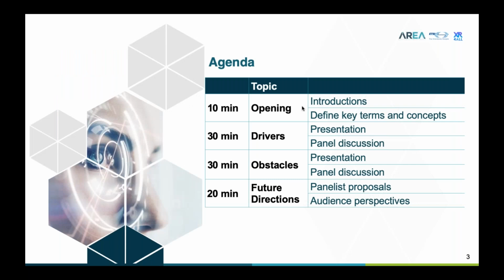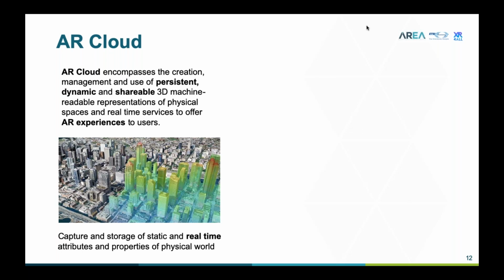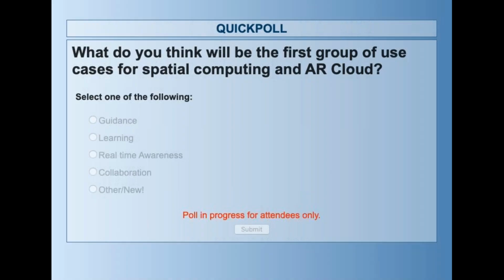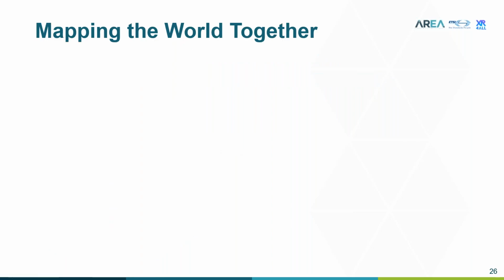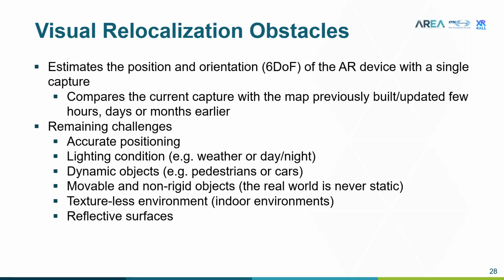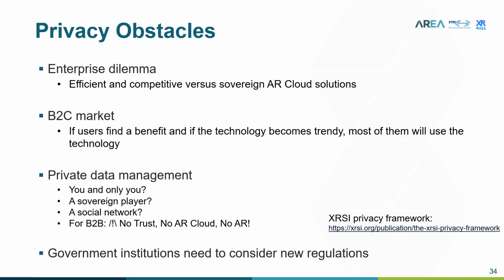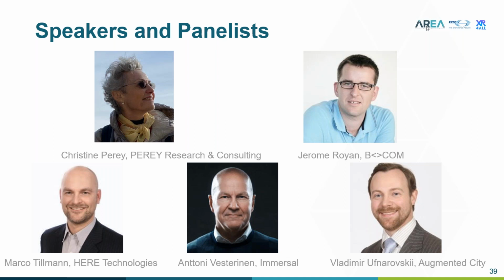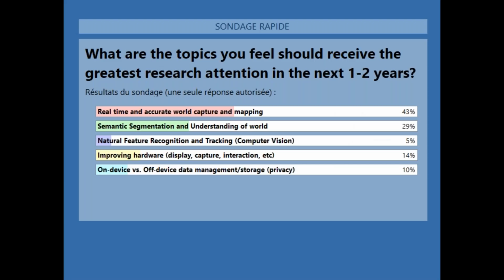Spatial Computing and AR Cloud Drivers and Obstacles AREA ETSI XR4ALL Webinar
As spaces and objects become increasingly instrumented with network-connected sensors and users in those spaces carry and wear more sophisticated sensors on their devices, physical people, things and places are rapidly being captured in 3D. With machine learning and AI, the raw data about the physical world is being segmented and semantically enriched. Real world models (in some circumstances referred to as “digital twins”) will become the cyber “frames” from which many spatial computing features and services will be triggered and experiences emerge.

This webinar will begin with Christine Perey and Jerome Royan describing the drivers and challenges with real world capture, modeling and mapping for spatial computing and AR Cloud. Following prepared remarks, expert panelists will explore key trends and topics for future research and innovation.

Attendees will learn:
• Drivers for real world capture, modeling and mapping technologies and their uses in spatial computing and AR Cloud,
• Technical limitations and greatest barriers to spatial computing and AR Cloud implementation and adoption,
• Leading research groups and companies in this field, and;
• Areas of greatest interest for future research and development.

Host/Speaker: Christine Perey, PEREY Research & Consulting
Speaker: Jerome Royan, B Com
Panelists:
  - Anttoni Vesterinen, Immersal
  - Marco Tillman, HERE Technologies
  - Vladimir Ufnarovskii, Augmented City